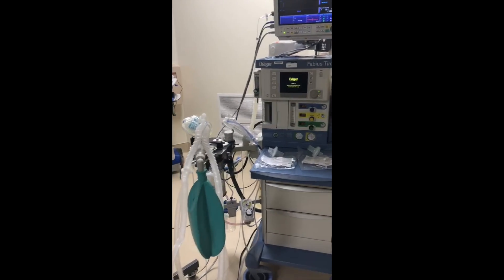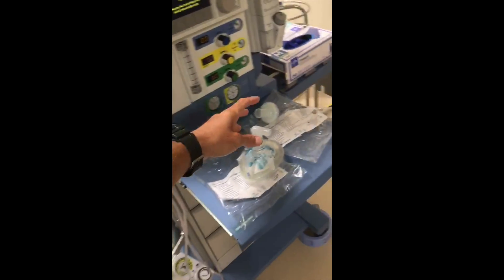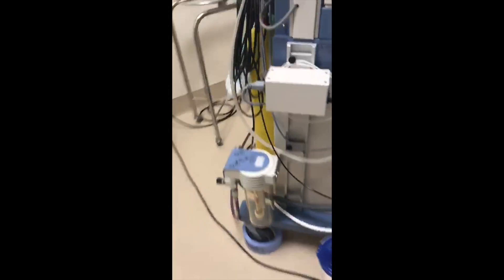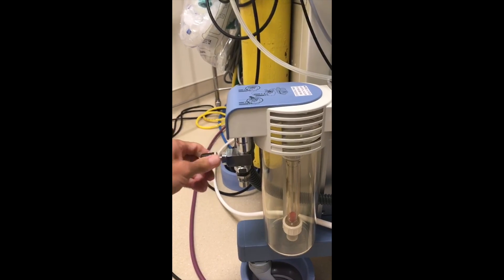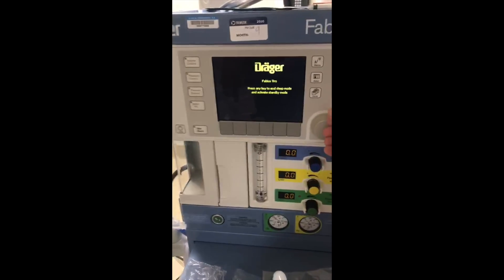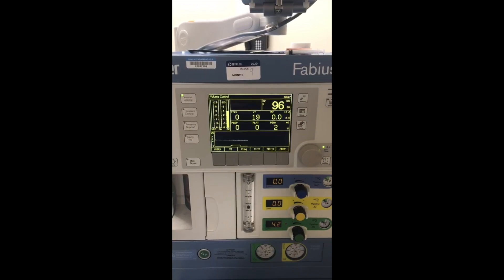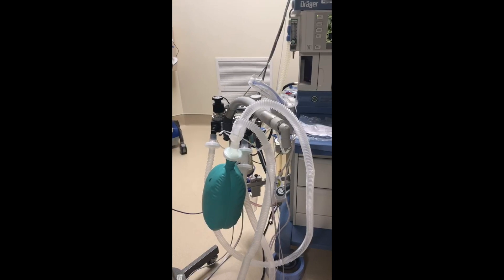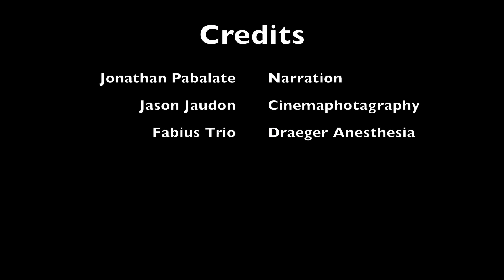Draeger Fabius Trio No Scavenging Simulation for ICU setting concept in COVID 19- NOT FDA APPROVED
In preparation for increased need for mechanical ventilation in the ICU setting and a looming ICU ventilator storage in the COVID 19 crisis, this video examines the effects of using the Draeger Fabius series (Trio) simulating operation without the scavenging system attached to suction. Using this setup comes with risks as this method is not FDA approved, but each manufacturer has issued guidance documentation for this unprecedented need. Follow along for how to proceed and this is part of the check before connecting a patient in the ICU if needed.